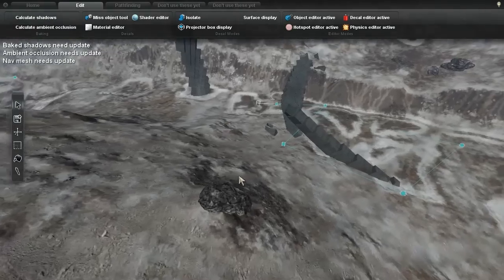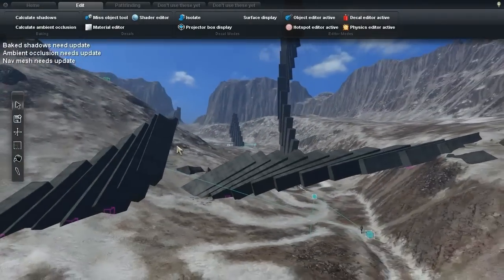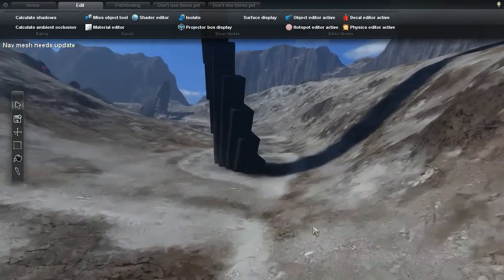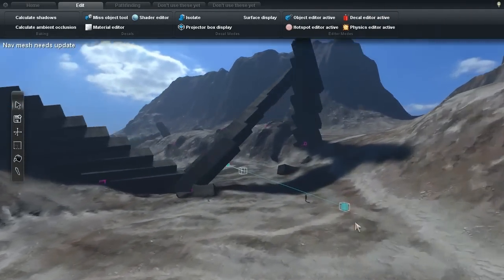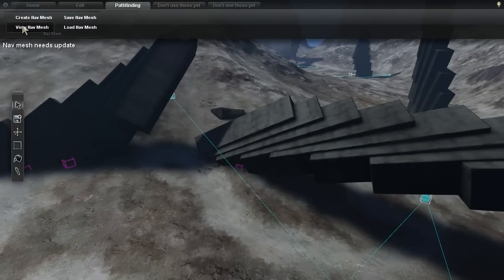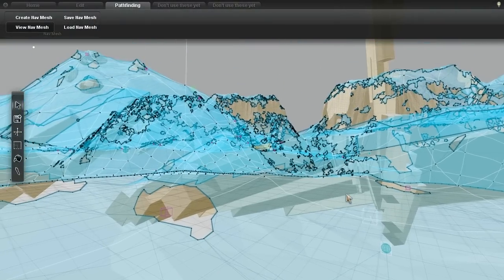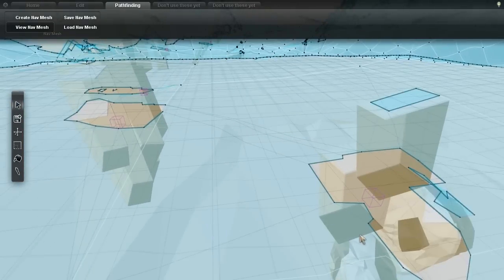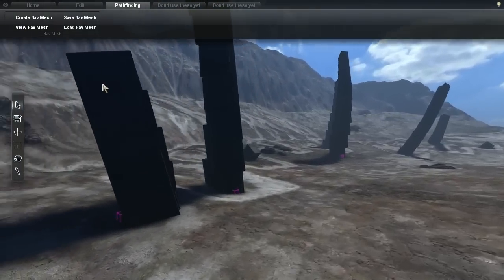Overgrowth Alpha 169 changes - Wolfire Games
David demonstrates some of the new features he added in the last week
A169
- Rolls are less effective at moving up slopes
- Added invisible forcefield at edge of the world
- New uniform scale
- New trackball rotation
- Added notifications for out-of-date shadows, ao, nav mesh
- Fixed normal map problem with detail objects
- Added overbright option to detail objects
- Added normal_conform detail object parameter
- Added detail object angle jitter
- Undo/redo works with sun editor
- Updated angelscript and added string utilities